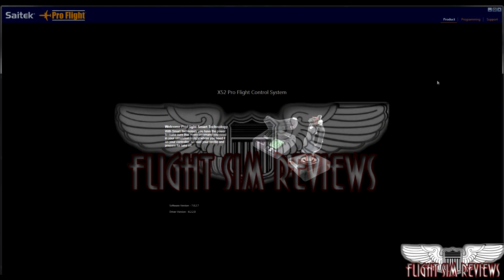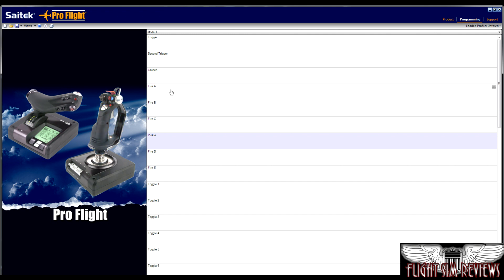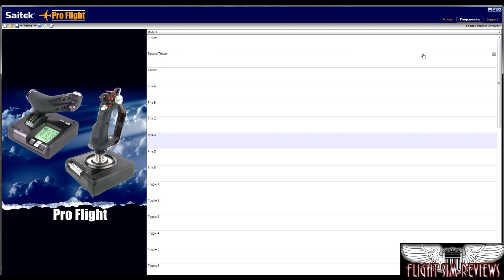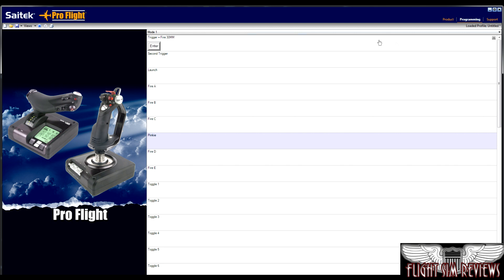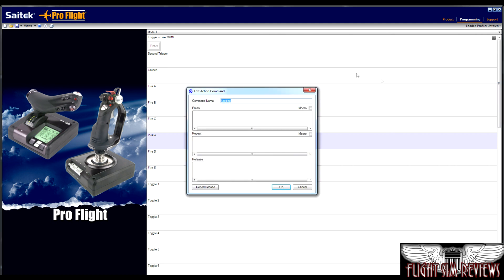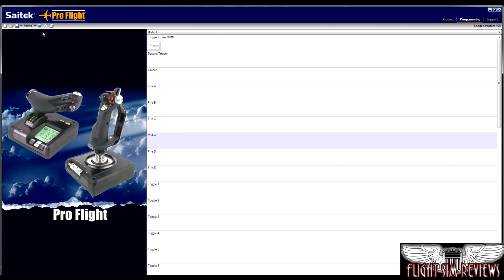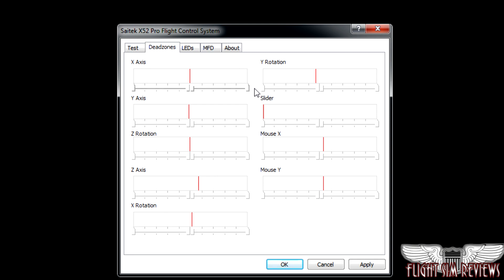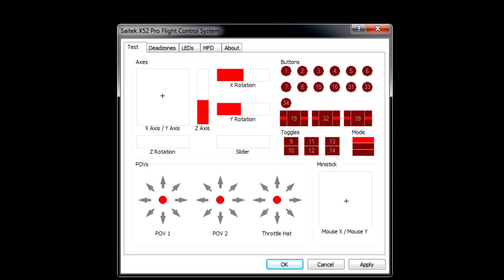Saitek X52 Pro Software Review and Tutorial HD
Quick review of the software that comes with this flight stick from Saitek.

Heres where to download the latest drivers and software for your Saitek Product!